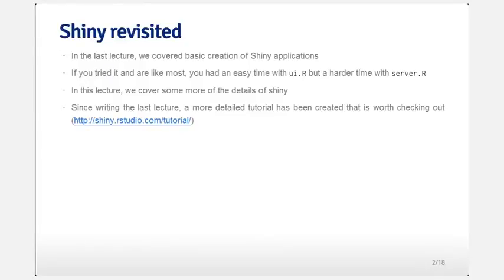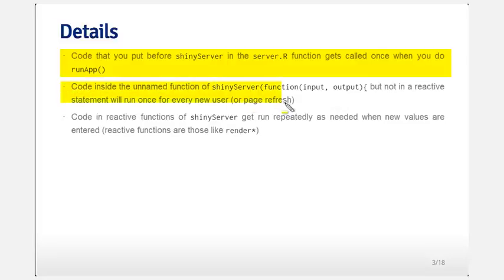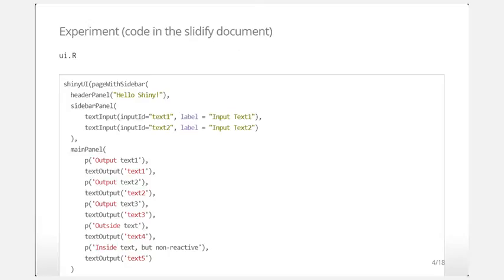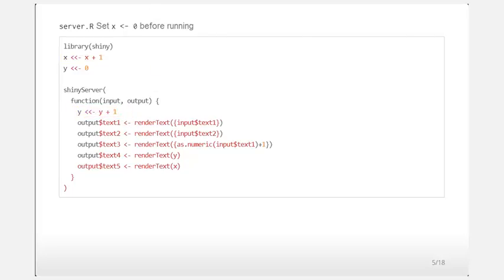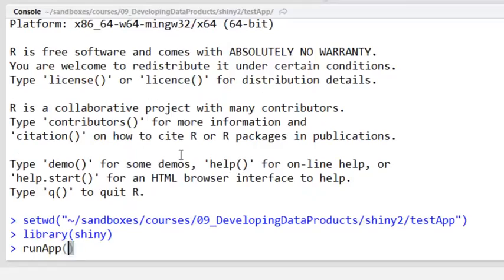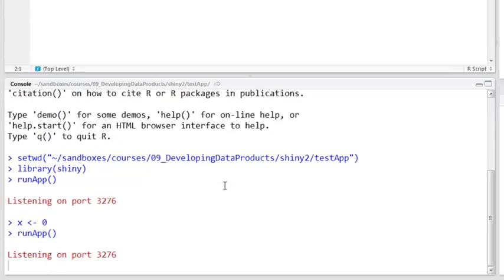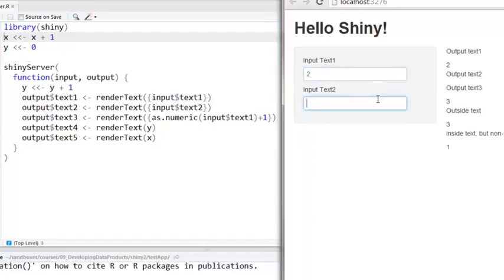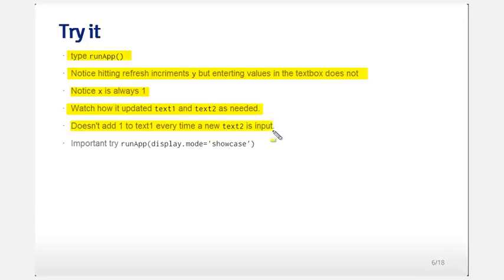More advanced shiny discussion, reactivity